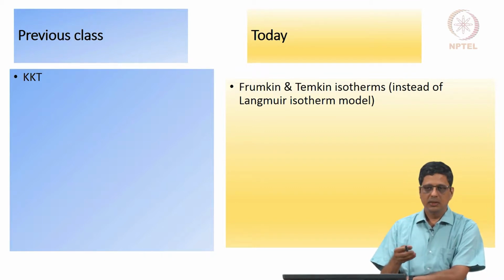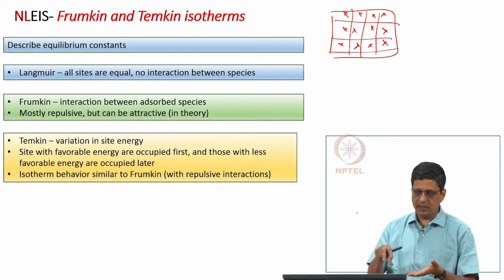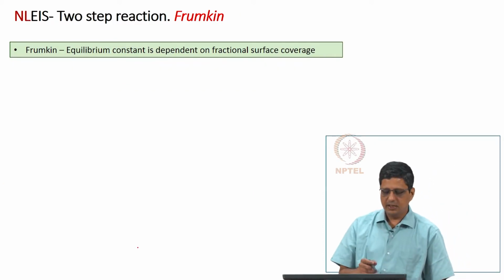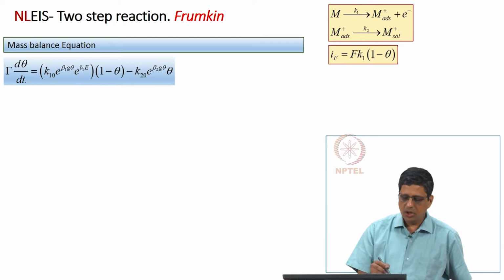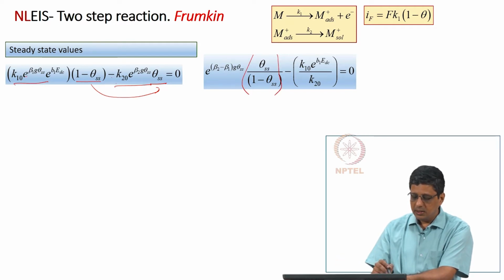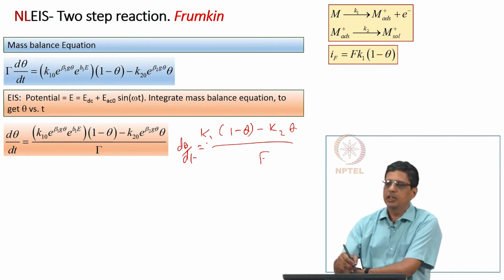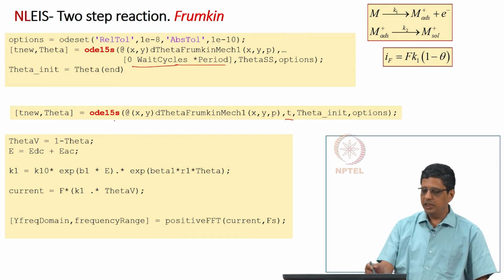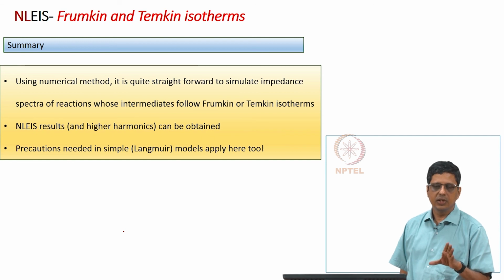#50 Frumkin & Temkin Isotherms | Electrochemical Impedance Spectroscopy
This lecture explains the implementation of NLEIS for systems following the Frumkin isotherm, focusing on the practical aspects of numerical integration and data analysis. Learn about the steps involved in setting up NLEIS simulations and the considerations for achieving accurate results.